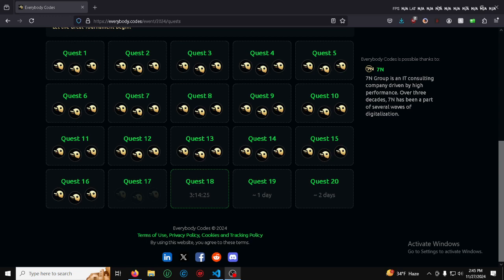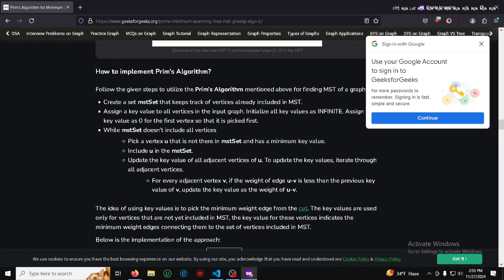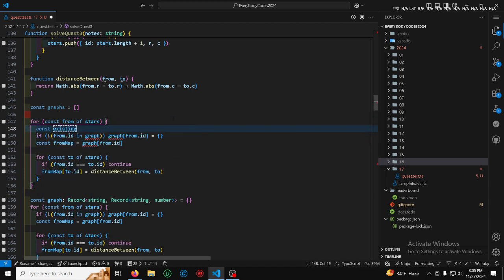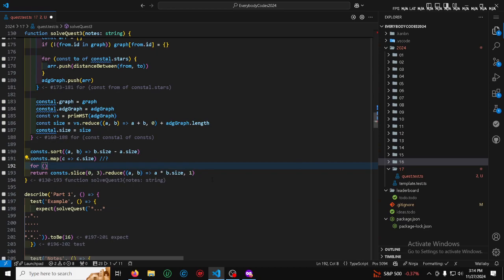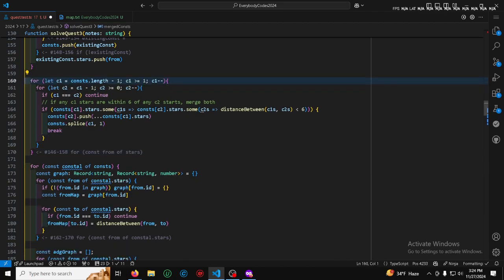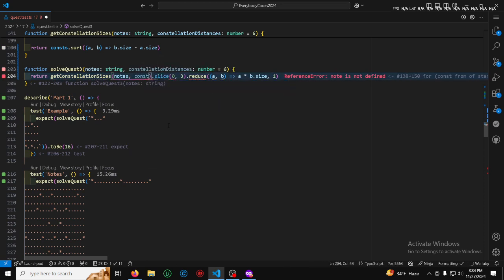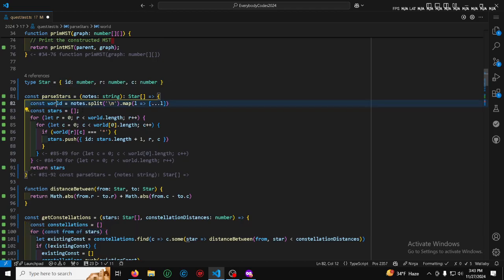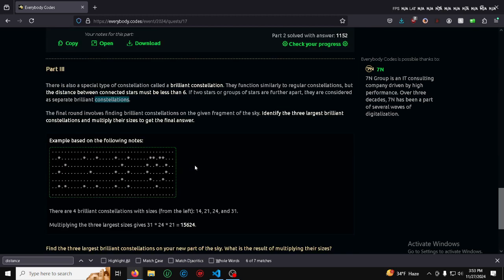Everybody Codes 2024 Quest #17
00:00:00 Intro
00:00:20 Part 1
00:15:36 Part 2
00:16:27 Part 3
00:39:33 Comitting
00:40:55 Challenge Walkthrough
00:43:30 Refactoring
00:58:55 Solution Walkthrough
01:26:00 Outro